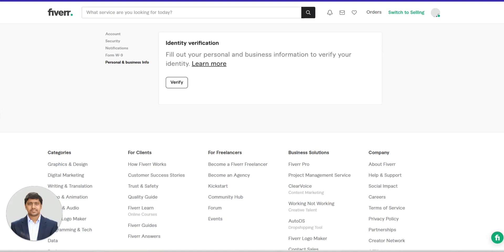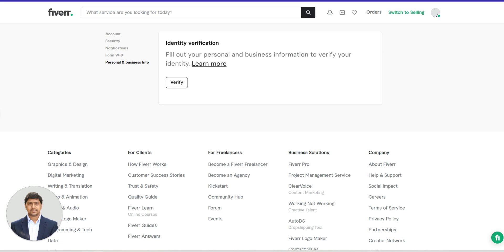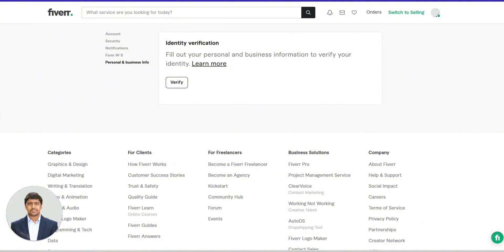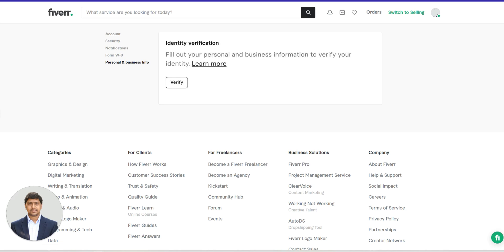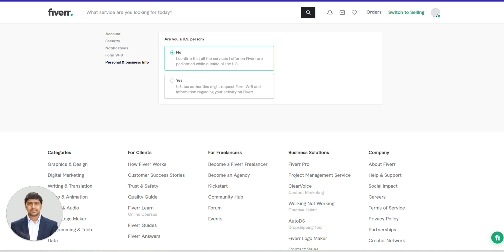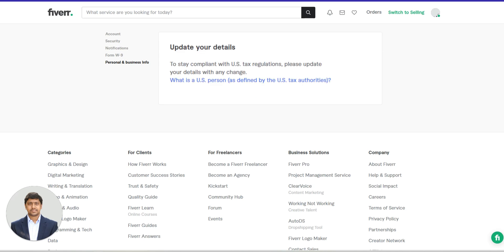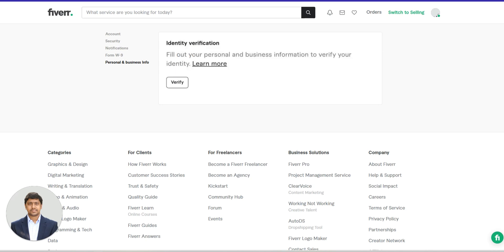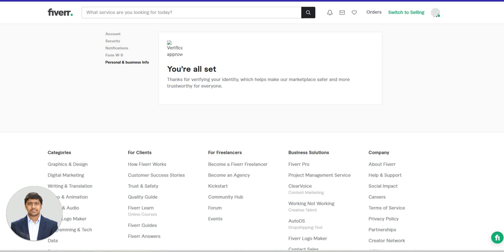Complete Your Fiverr Account Verification Today (Here’s How!)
In this video, we walk you through Fiverr’s new account verification process and why it’s crucial for freelancers. Learn how to complete your verification quickly to avoid issues with European buyers not seeing your gigs. Follow this step-by-step guide to make sure your Fiverr account is verified and ready to go!

Have questions or feedback? We’d love to hear from you and help with anything you need! 😊